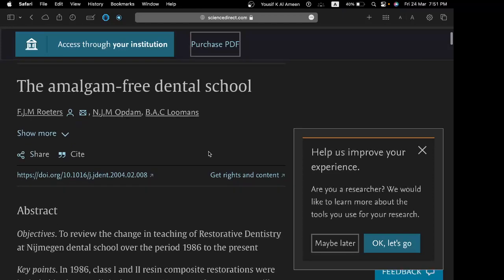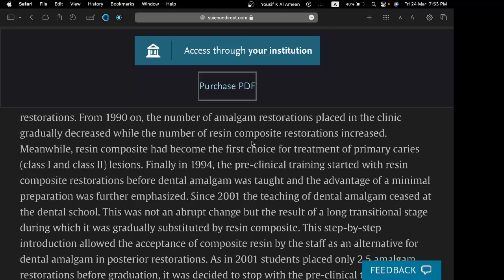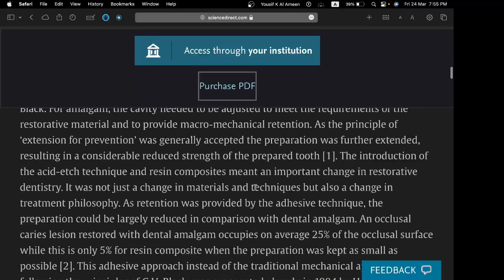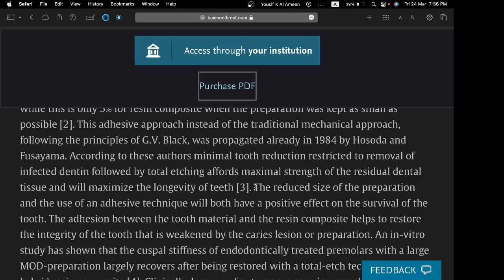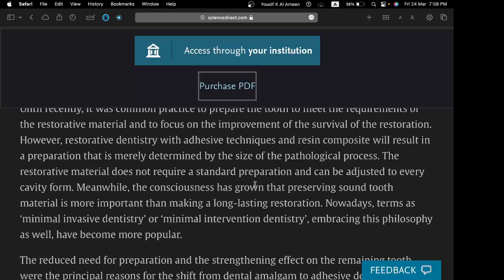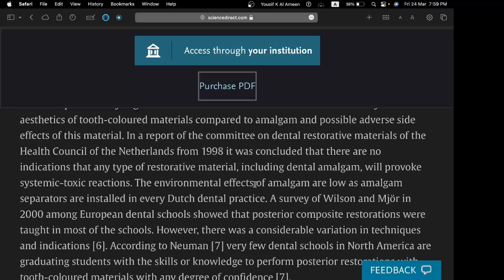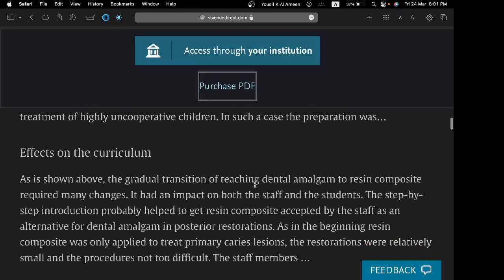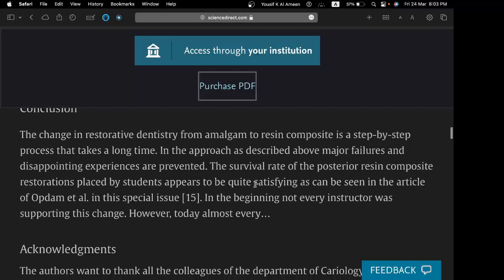Research Paper - Amalgam in dentistry